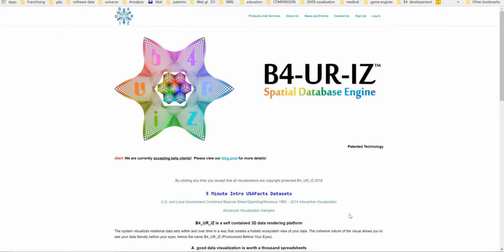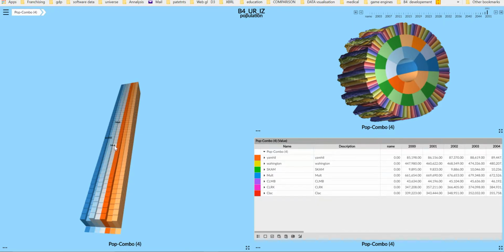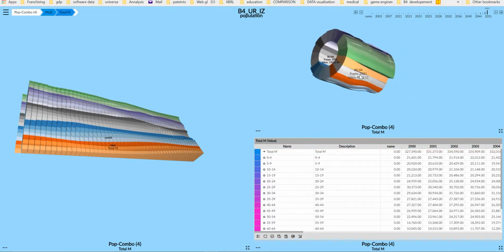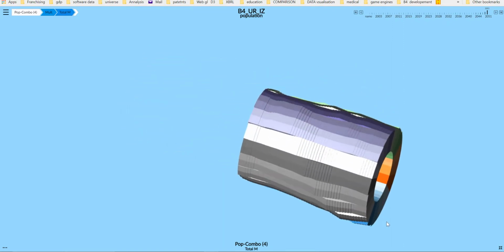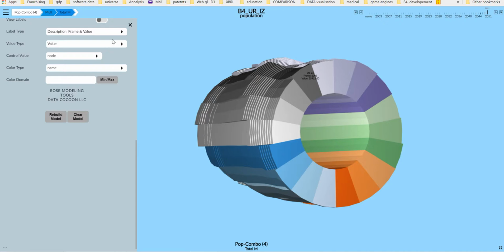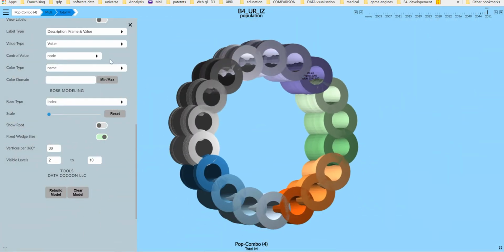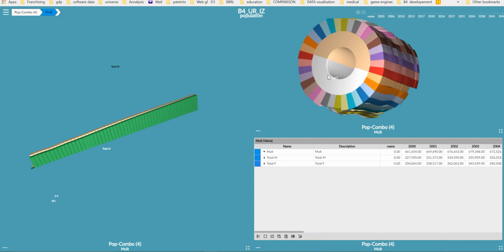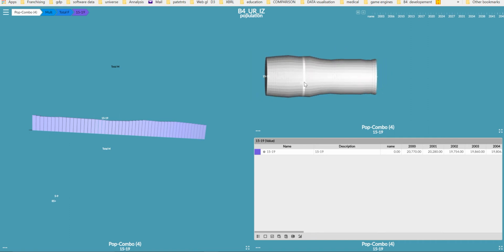Population trends PDX METRO area